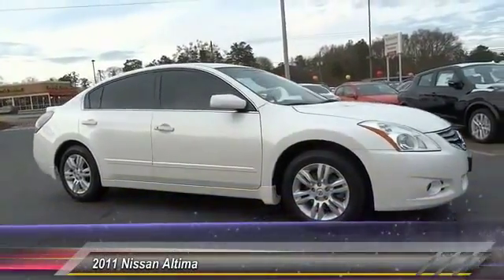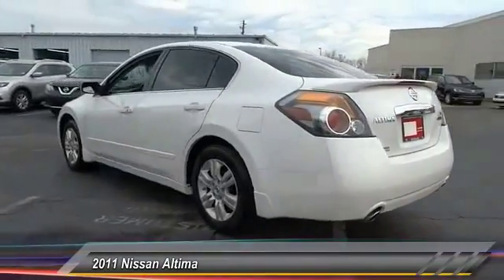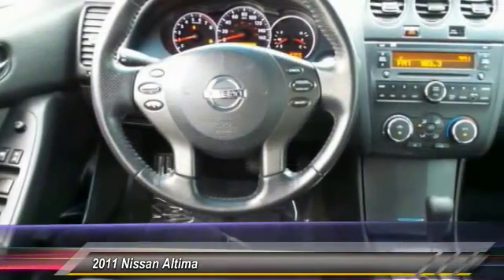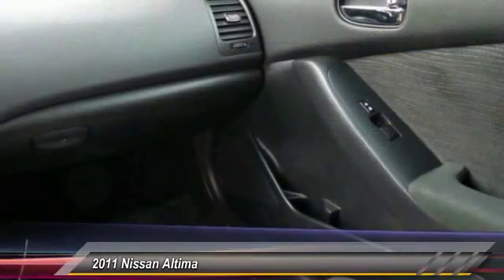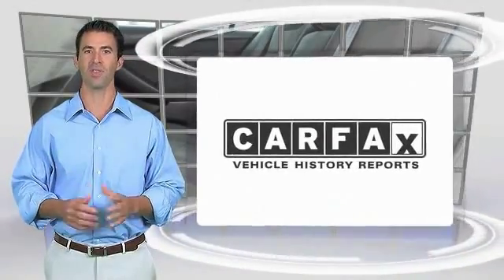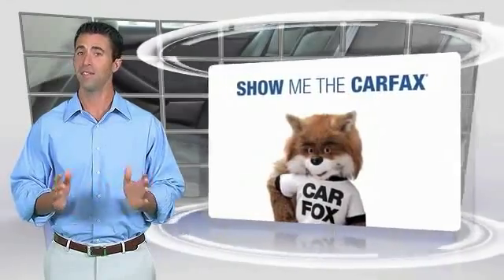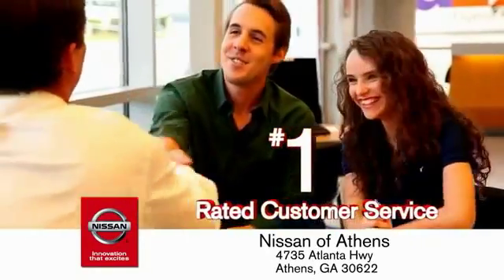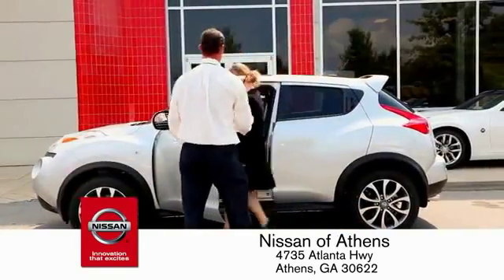2011 Nissan Altima Athens Georgia N914786A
2011 Nissan Altima 2.5 S

4735 Atlanta Hwy. Bldg. C

Check out this 2011 Nissan Altima 2.5. It has a Variable transmission and a Gas I4 2.5L/ engine. This Altima has the following options: Zone body construction, Xtronic continuously variable transmission (CVT) w/manual shift mode, Warning lights -inc: door ajar, low fuel, low washer fluid, Velour seat trim, Vehicle security system, Vehicle info display, Vehicle immobilizer system, Vehicle dynamic control, UV reducing glass w/dark upper windshield band, and Trip computer w/outside temp gauge. Stop by and visit us at Nissan/Volkswagen of Athens, 4735 Atlanta Highway, Athens, GA 30622.